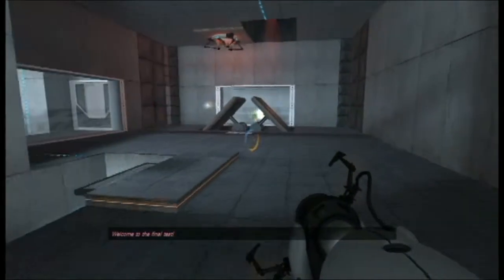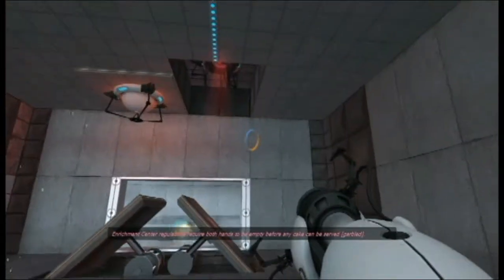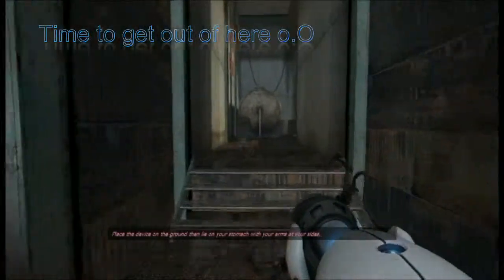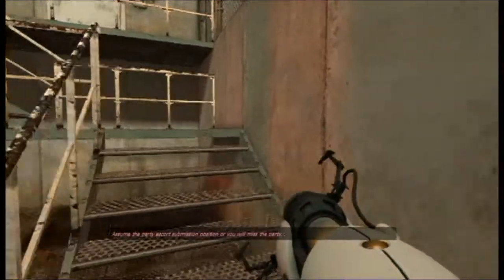Portal 1 - E06 - Homicidal AI b#%@!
This is the sixth video in my Portal 1 playthrough... I didn't record my own voice commentary since I don't feel quite confident enough, so this series has text commentary ^-^